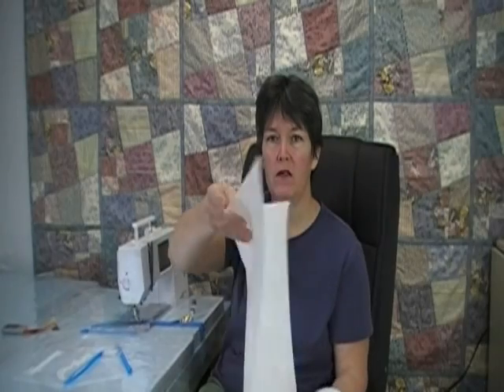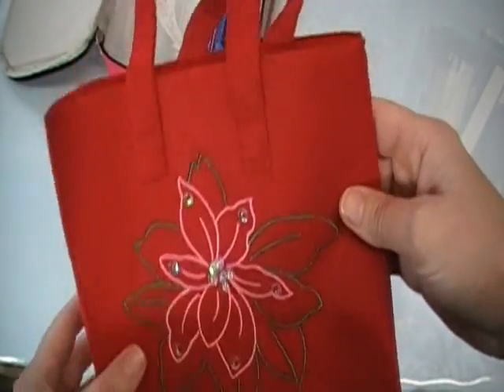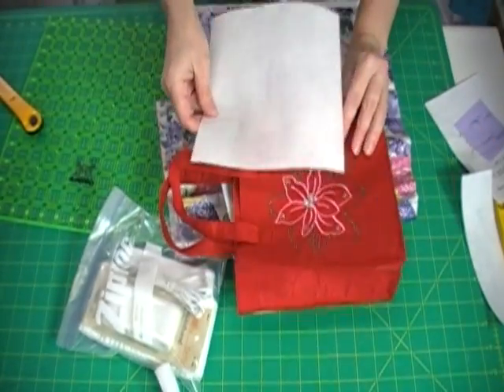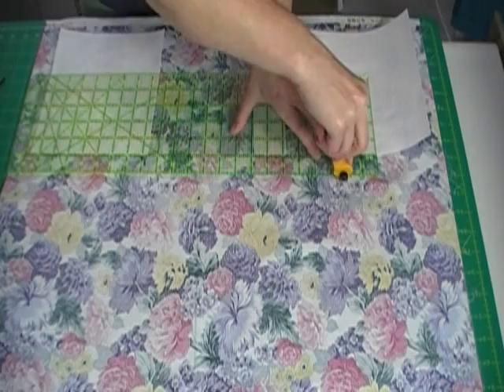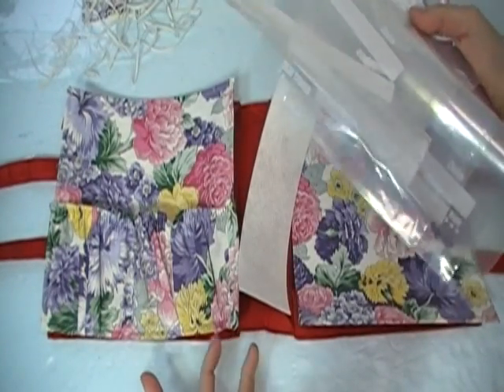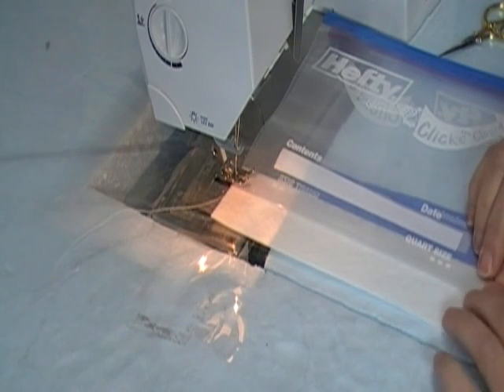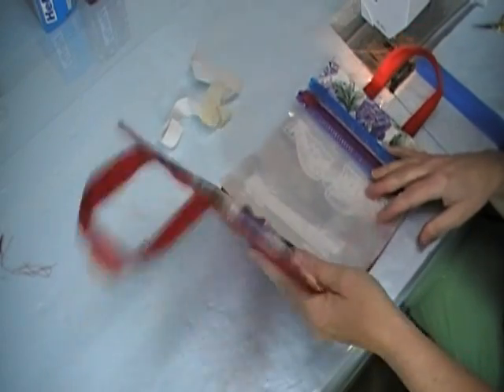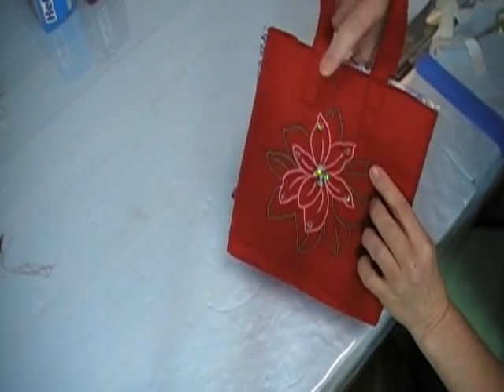Easy Organizer Bag for Sewing or Crafts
Upcycle cloth giftbags into a super craft organizer with these quick, easy and cheap techniques.

You can find me on the web at:

My Books